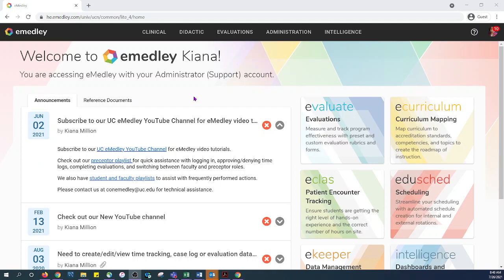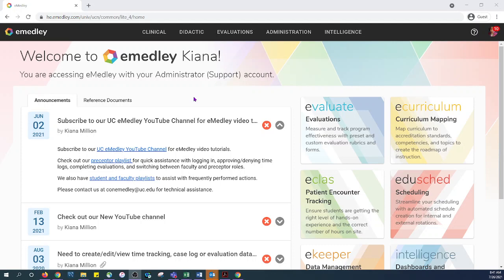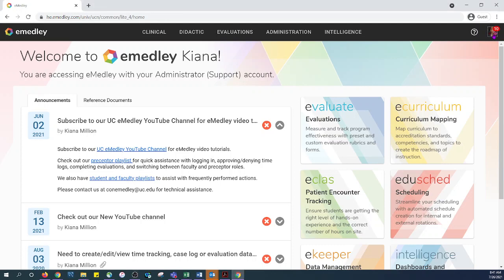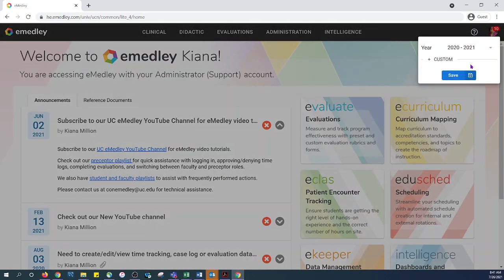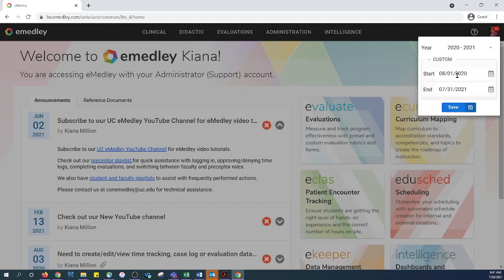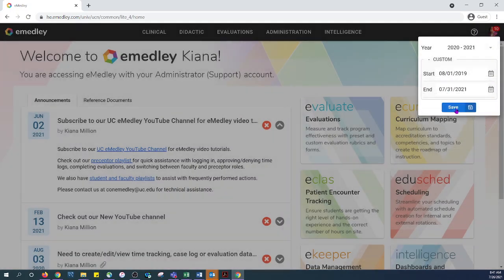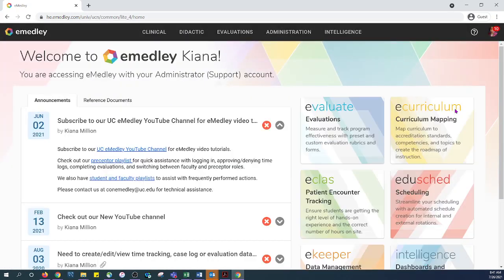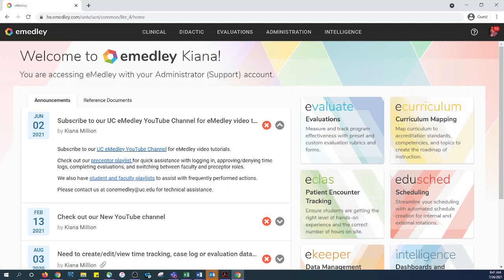eMedley Tutorial: Changing Academic Term Display Dates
This tutorial will demonstrate changing the academic term display dates in eMedley. About eMedley Academic Terms: The eMedley calendar term begins August 1 and ends July 31 each calendar year. To view information outside of this date range, users must adjust the display dates in the profile menu options. Users may select from available calendar terms or customize start and end date up to two years apart.